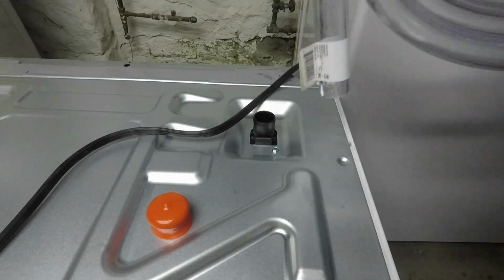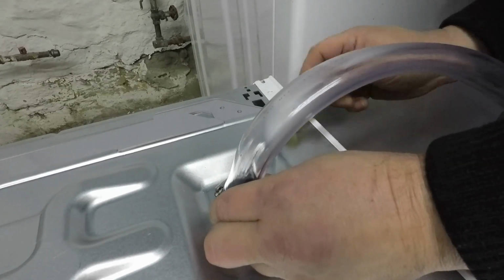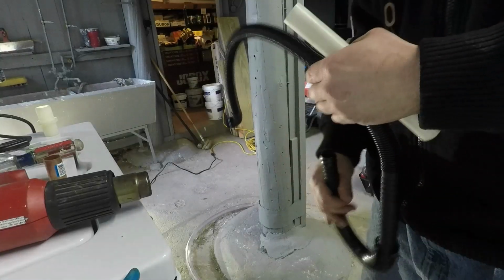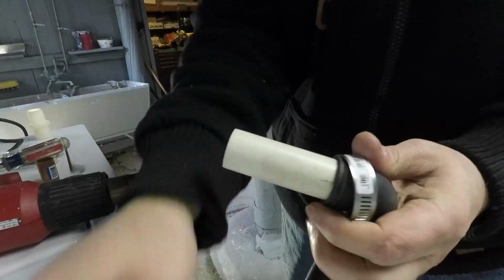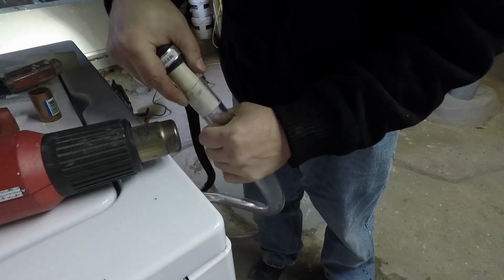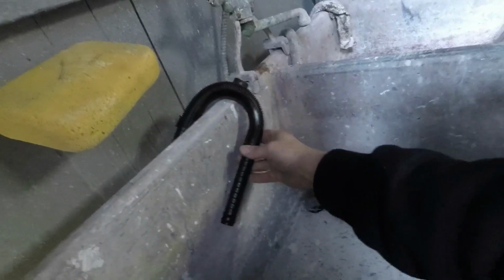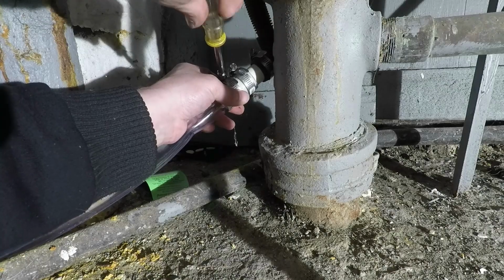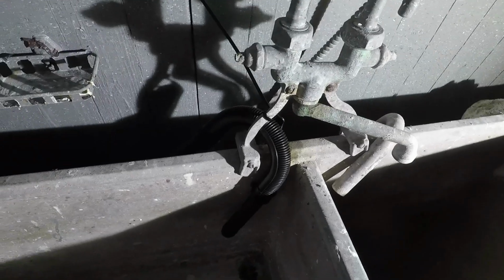EXTEND CLOTHES WASHING MACHINE DRAIN LINE discharge line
This clothes washing machine was over 10 feet away from the laundry tub. With hose bought from the local home center we were able to extend the washing machines discharge line and run the new line into the laundry tub. Video includes installation and products used.

Amazon link to Great products that every DIYer and Handyman should know about.

Switch and Receptacle Spacers

Drywall Sanding Sponge

Plaster Washers

Plaster Ears and 1-7/8-Inch Long Legs

Ball Valve Compression

Polyurethane Roof And Flashing Sealant

Duct Seal Compound

Titanium Step Drill Bit

Liquid Electrical Tape

Grounding Hex Head Screw

Great products that every DIYer should know about.

These products can be searched in my channel for more details. I will also make videos explaining each one.
Stop back often to see new products that I add.